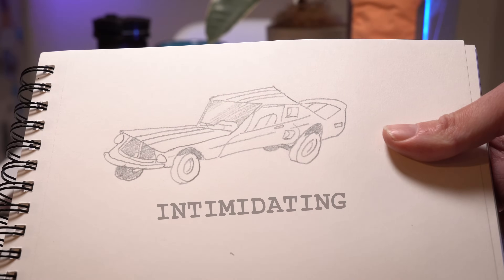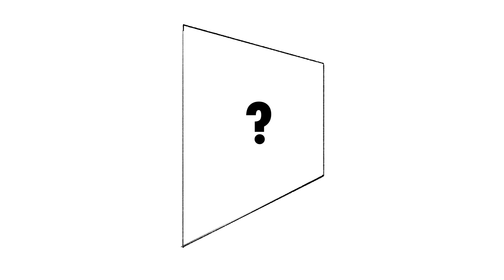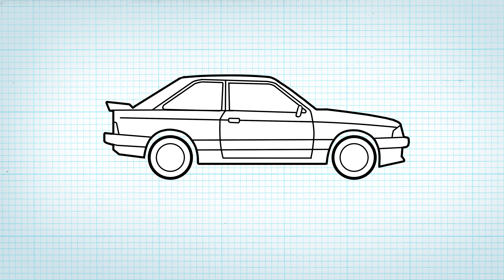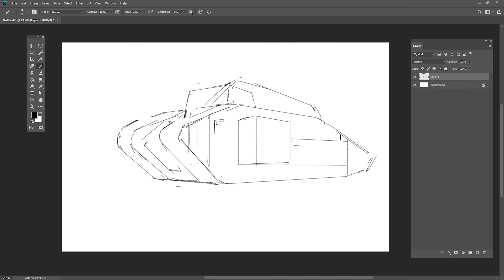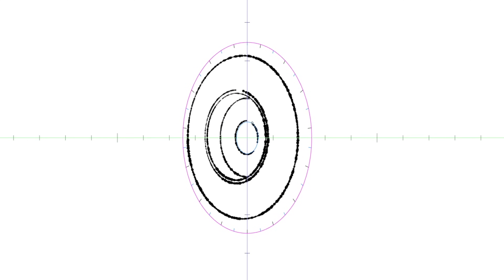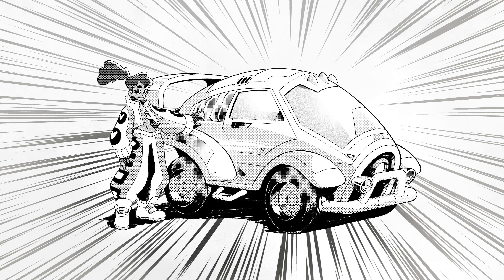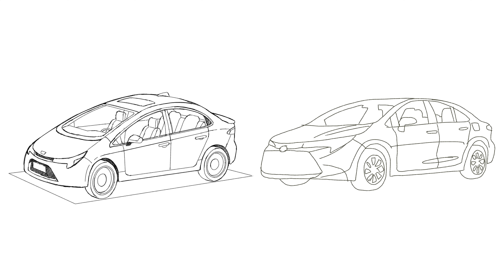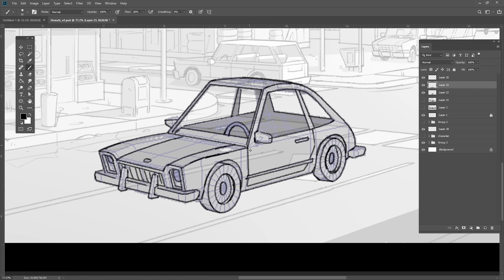DRAWING CARS – Not as hard as you think!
Drawing a car can seem intimidating, but it doesn't have to be! Breaking them down into simple shapes, and drawing with guides can really help. in this video we will teach you how to draw stylized cars for animation. Don't let vehicle drawing hold you back any longer. you too can learn how to draw a car TODAY!

More Car Drawing Resources here!

Chapters
00:00 Intro
1:35  Primitive Shapes
2:12 box and ellipses in perspective
4:27 Drawing a basic car
6:57 Drawing World War 1 Vehicles
9:21 How to draw Tires
10:39  Drawing a Jeep
12:16 Drawing a Cyberpunk Futuristic car
13:40 Can you trace a Photograph
14:03 Drawing a Mad Max Car
16:37: Drawing multiple angles of a car
17:30 Ancient Wisdom about Cars
18:12 Drawing Cars is the Gateway to cool Mechanical Drawings!

📺Second Channel   @ExtraBaMAnimation

BaM is dedicated to teaching artists all about the animation industry, and skills sets including character design, background design, animation, and painting!  Send us your art,  and BaM will make an episode about YOU!

If you want to have YOUR art redrawn!